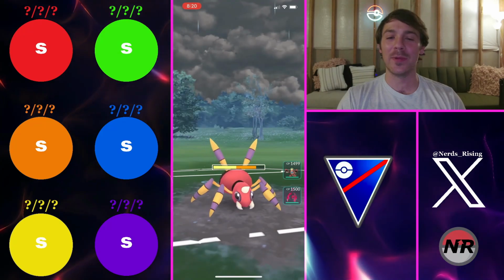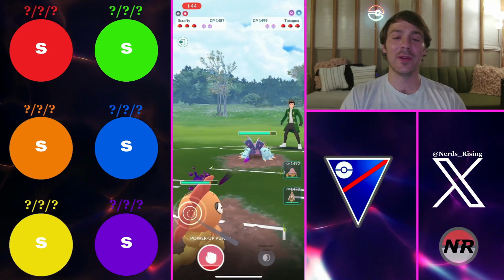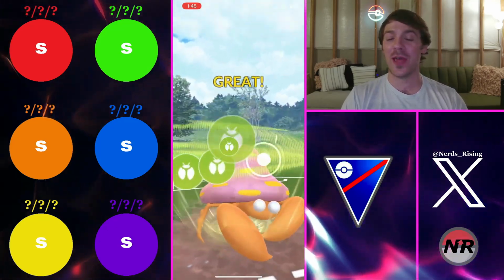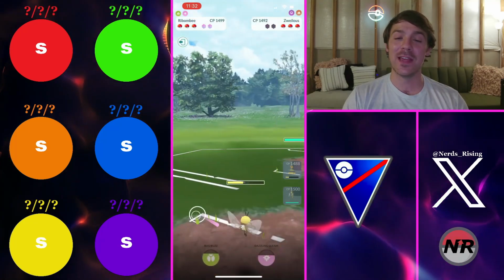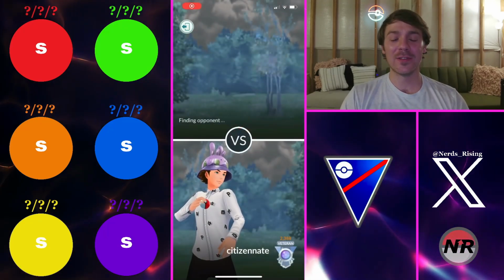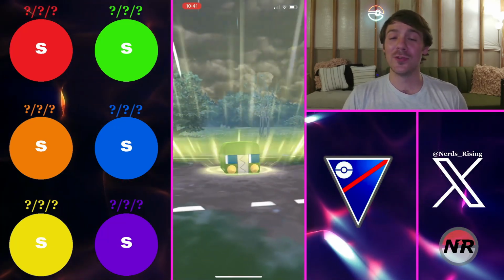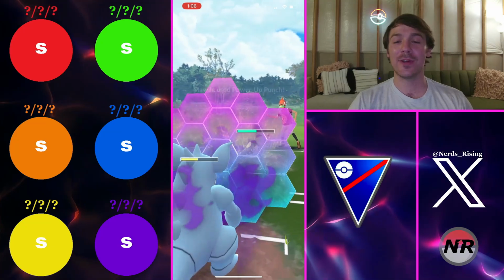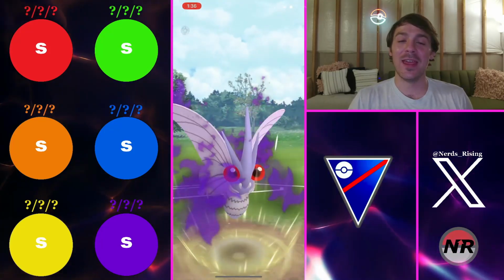One CRAZY TEAM for Every Color of the Rainbow!! | Great League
00:00 - Intro
01:18 - Red Team
03:33 - Orange Team
05:58 - Yellow Team
08:28 - Green Team
10:23 - Blue Team
12:37 - Purple Team
14:25 - Outro, SUBSCRIBE so I can play more Pokémon!

In today's video, we're back at it with another "Taste the Rainbow" Challenge!

Submit your best battle for the "Top Wins of the Month"

Music by Andromida. Huge thanks for allowing me to use their music!
Songs in order of appearance:

Spotify playlist coming eventually when I get around to it (LOL)

Credit to "Freepik" for the background image in the thumbnail, designed by Freepik.com.

Thank you again Nathan/RealTrackStar for his huge help in designing the channel logos.

A special thank you to my wife for her continued support!